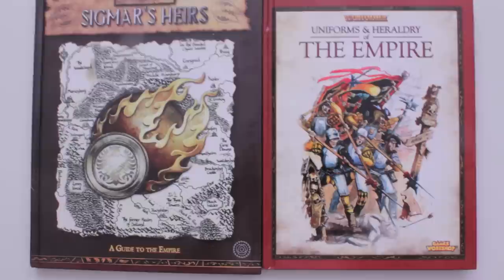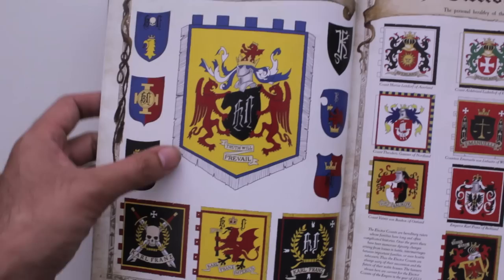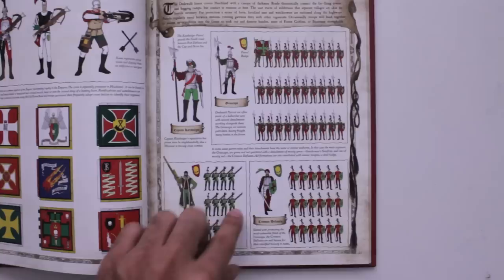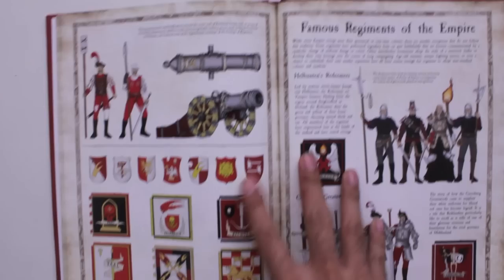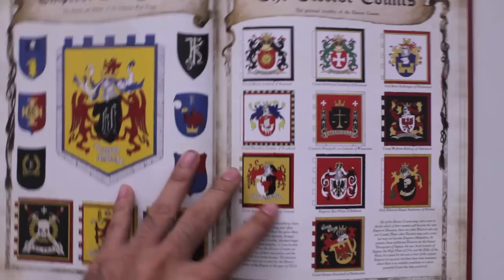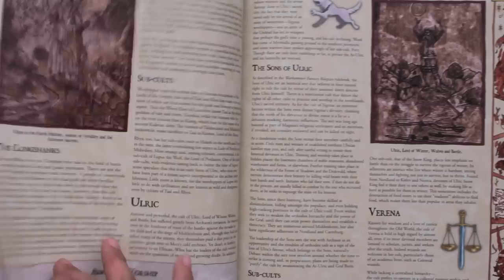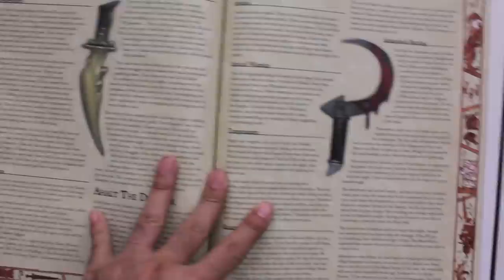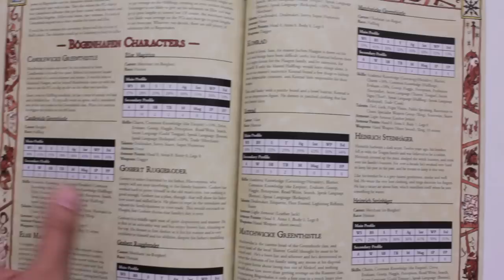Unbooking Uniforms and Heraldry - The Empire; Sigmar's Heirs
In my opinion, these are the best two books an Empire General can have in his or her collection.

Find them if you can!  The Warhammer Fantasy Roleplay 2nd Edition Sigmar's Heirs are much harder to find now that 3rd Edition WFRP is out!